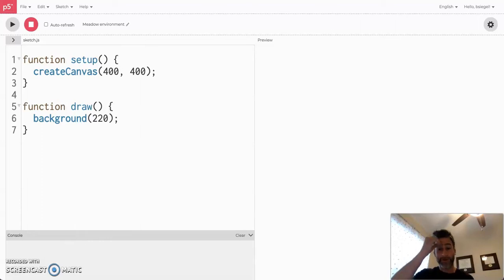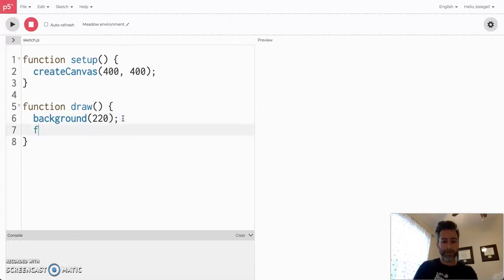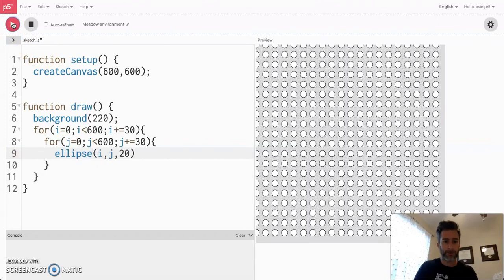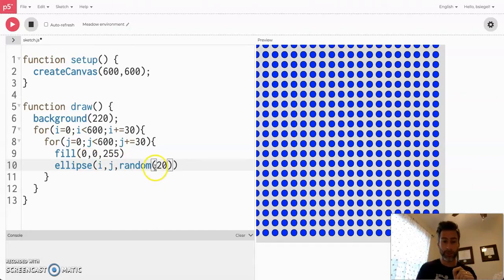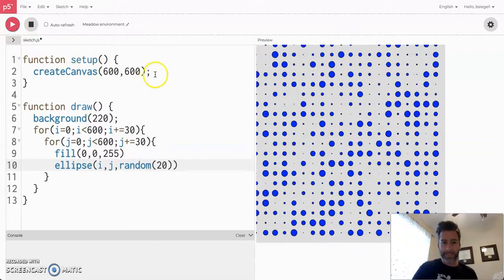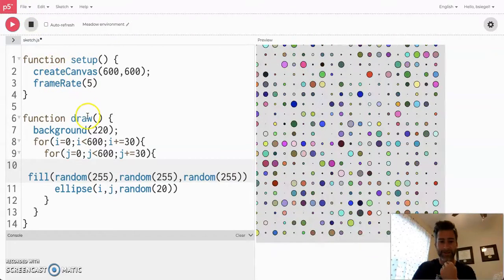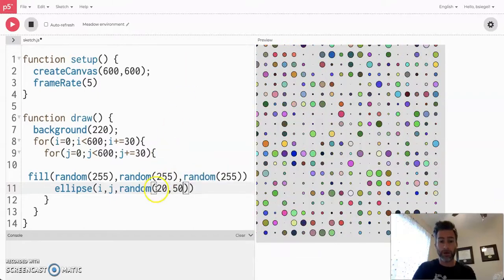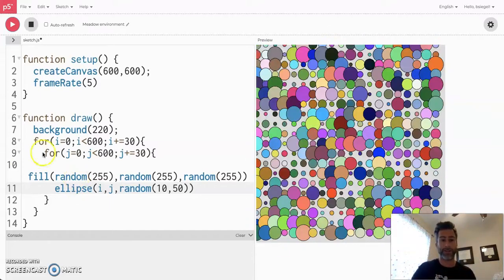4.5 - Random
Randomness is what makes life interesting - lets put some of that into our p5 sketches!